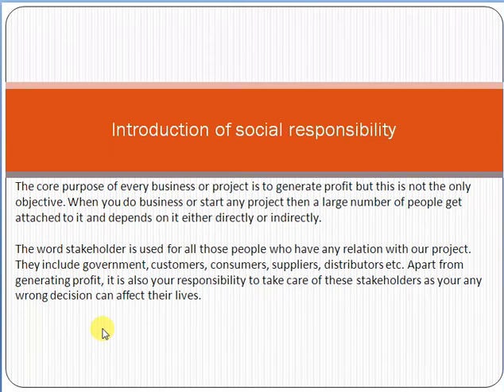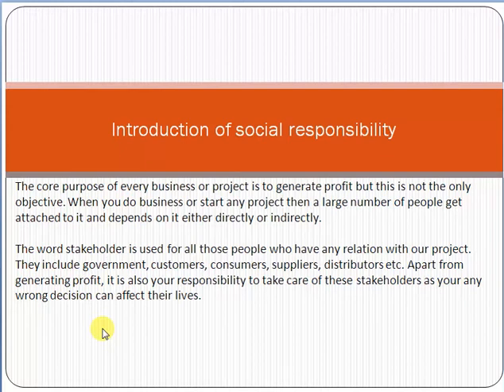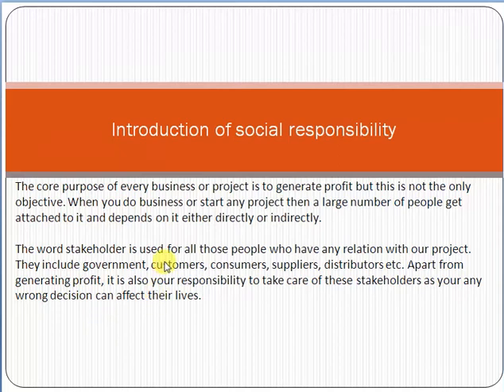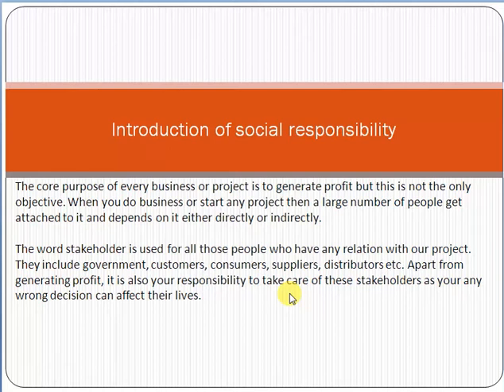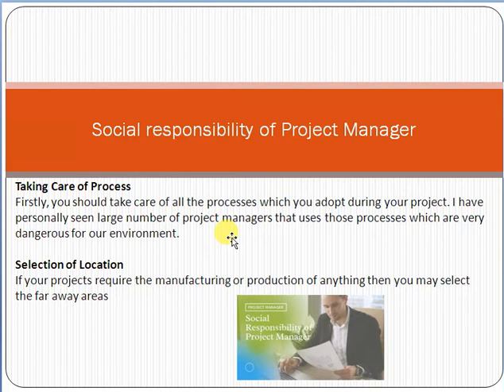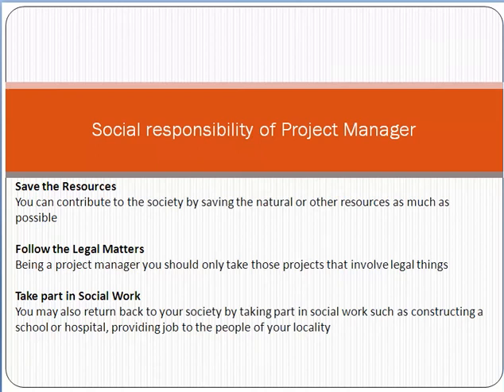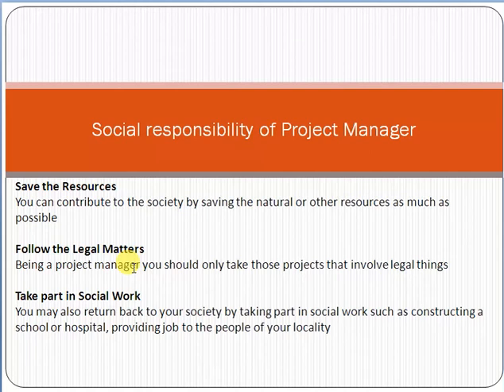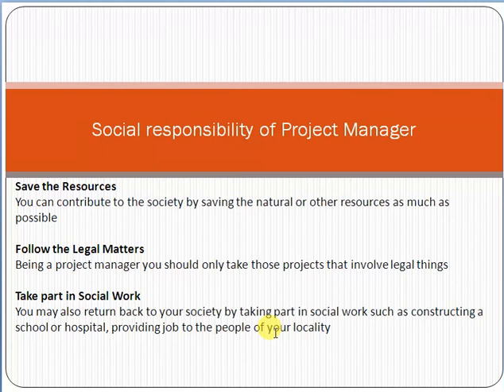Social responsibility of Project Manager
The core purpose of every business or project is to generate profit but this is not the only objective. When you do business or start any project then a large number of people get attached to it and depends on it either directly or indirectly.

The word stakeholder is used for all those people who have any relation with our project. They include government, customers, consumers, suppliers, distributors etc. Apart from generating profit, it is also your responsibility to take care of these stakeholders as your any wrong decision can affect their lives.